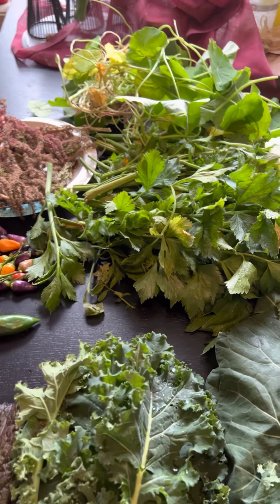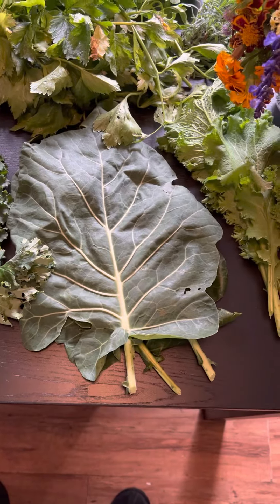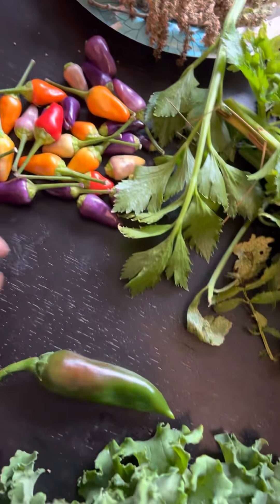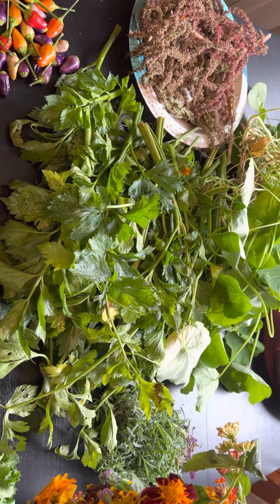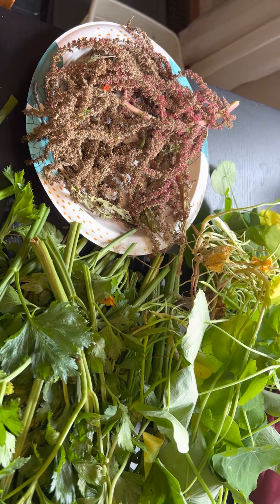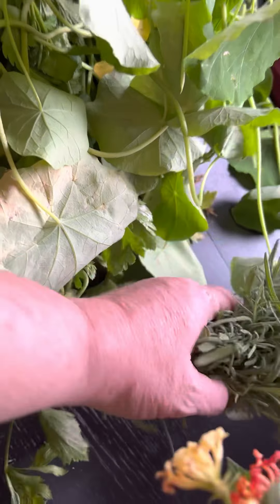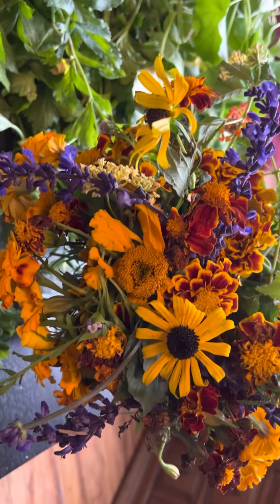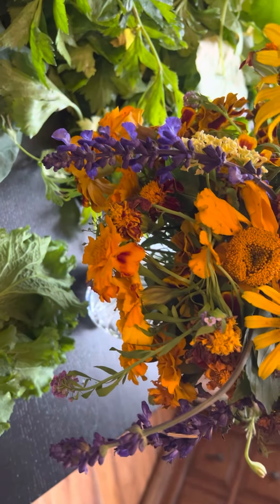Halloween Harvest Happy Halloween to all 🎃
With links to my dogs Instagram ❤️ and another for my sewing and quilting.
Spread love, kindness and plenty of seeds 😁